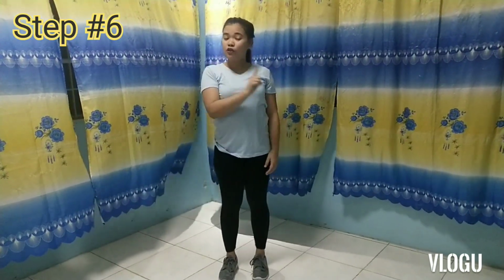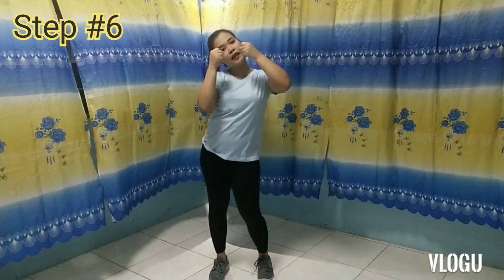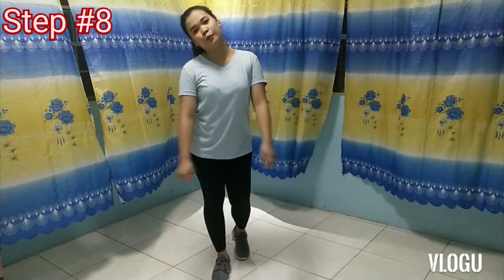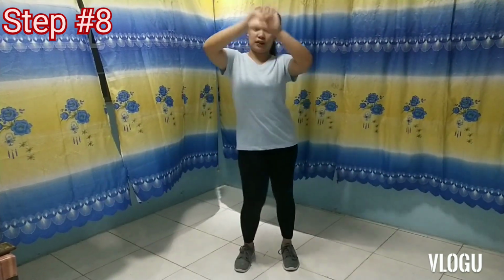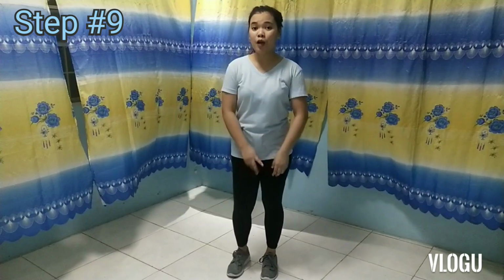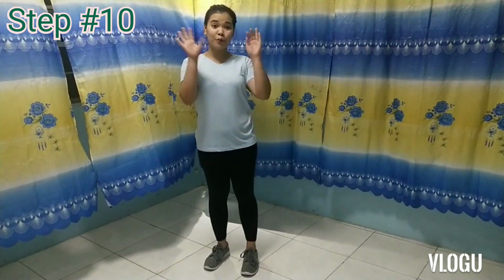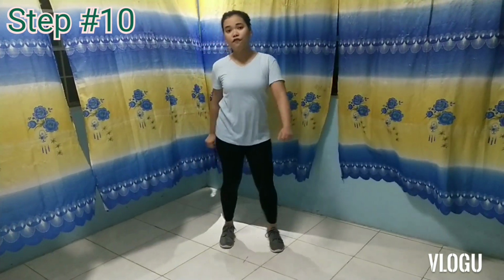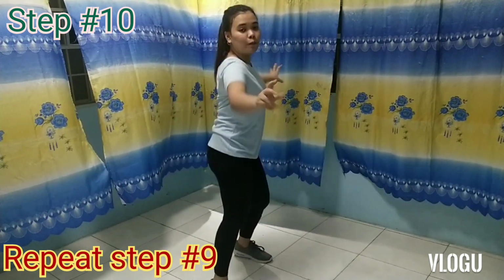Part 2: Tr Jamie's Dance class "Dance Monkey"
Part 2: Dance monkey